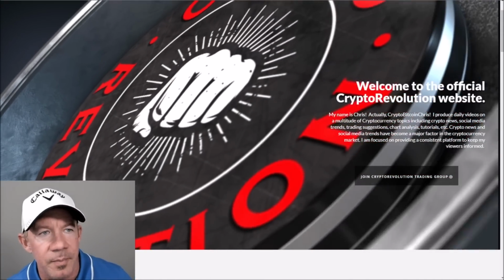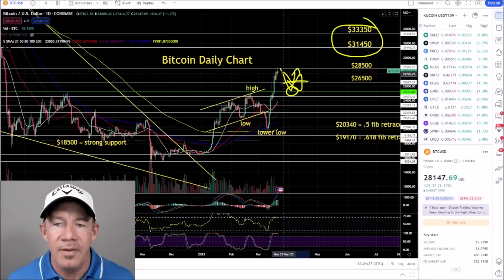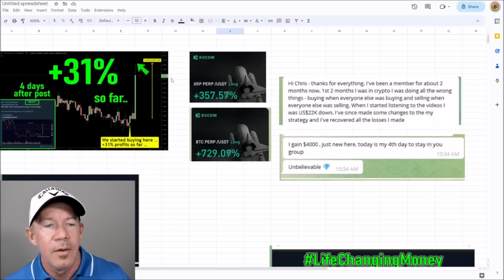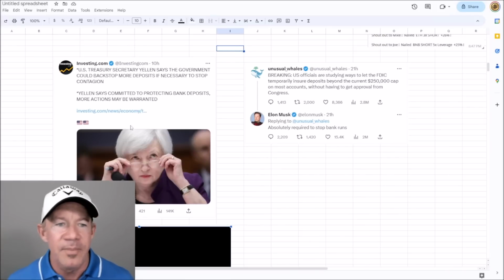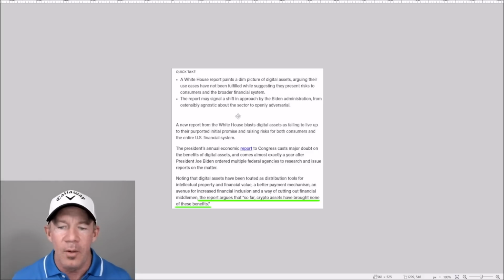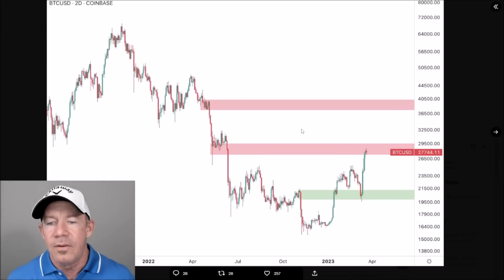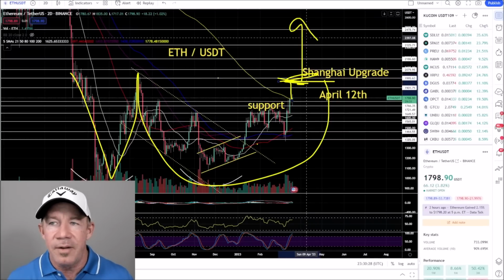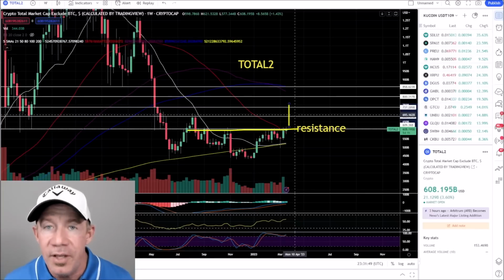MASSIVE BITCOIN MOVE IN 24hrs! US GOV'T & BIDEN GRIM CRYPTO REPORT! $40k BITCOIN IN THE CARDS?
Massive bitcoin move in 24hrs!
US Gov't & Biden grim report about crypto!
$40k Bitcoin in the cards?
$BTC $ETH